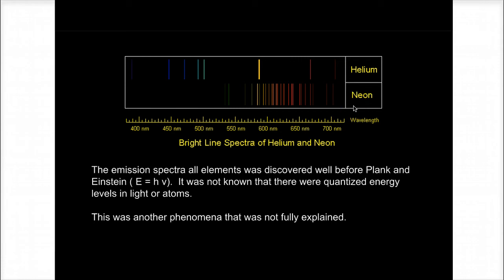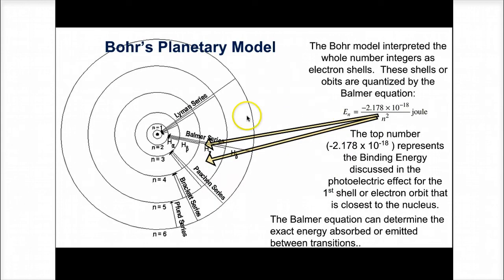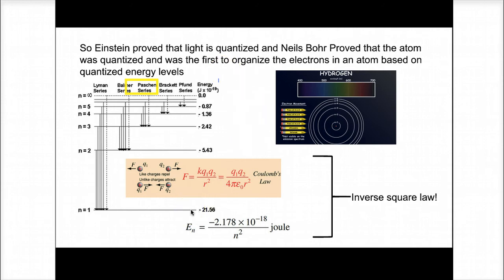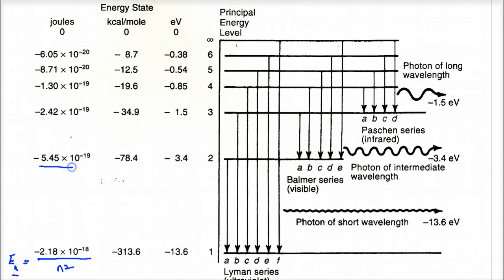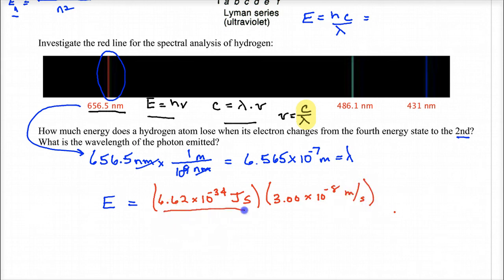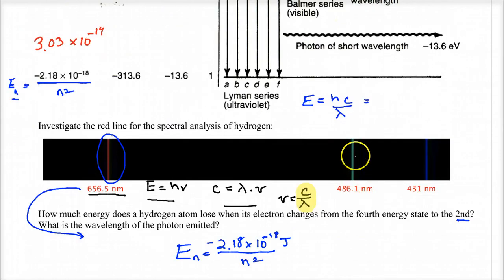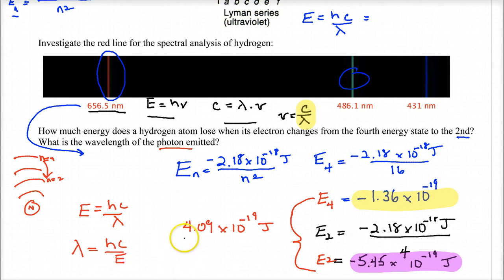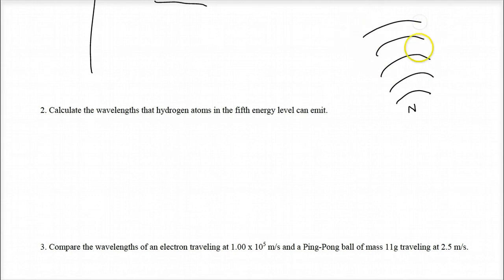AP Lecture Balmer Bohr equations